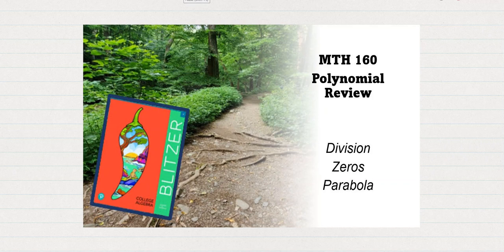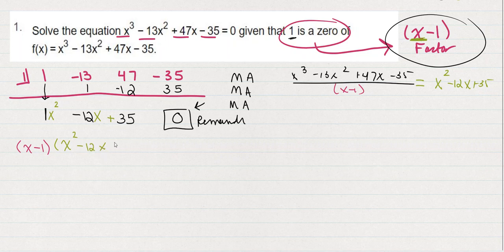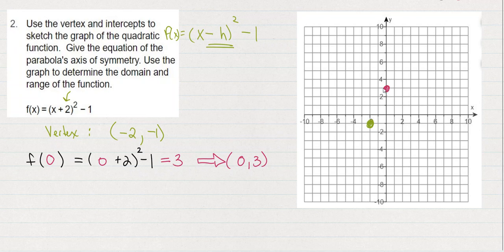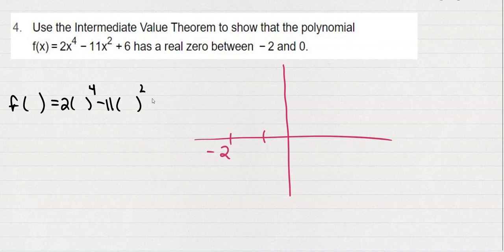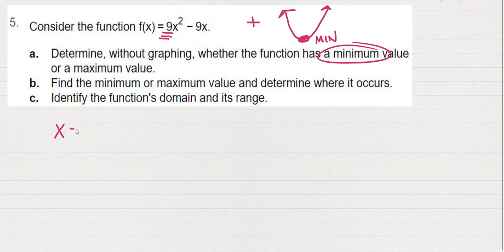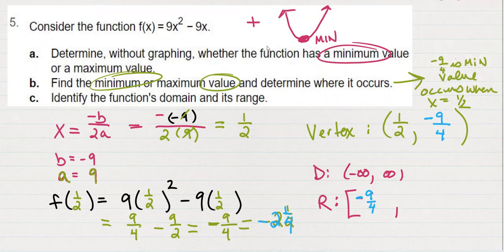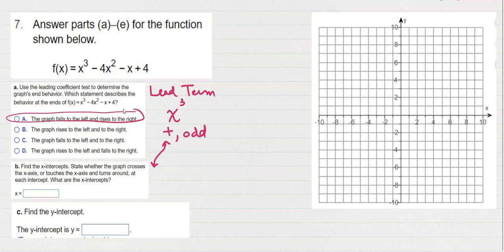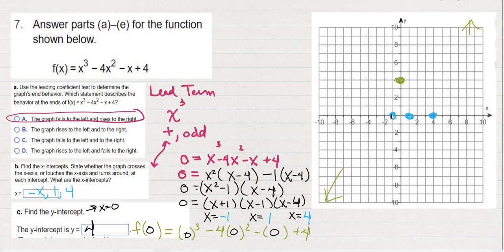REVIEW Polynomials (Mid Chapter)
This video will review PARABOLAS, polynomial DIVISION (Synthetic Division and Long Division), and ZEROS of a Polynomial